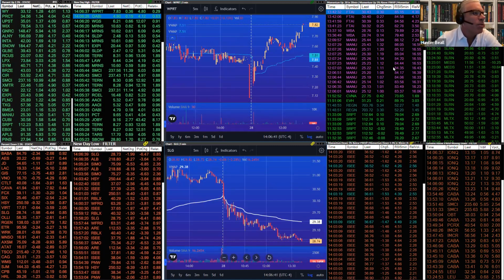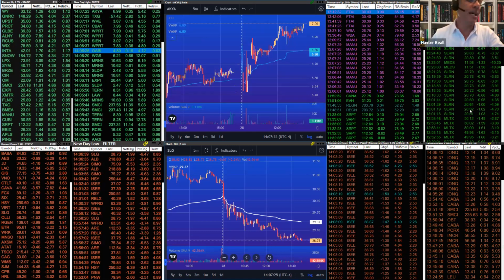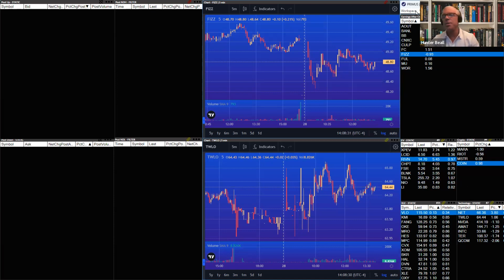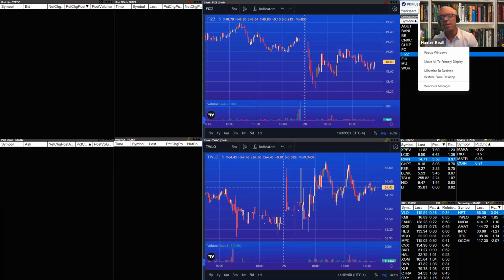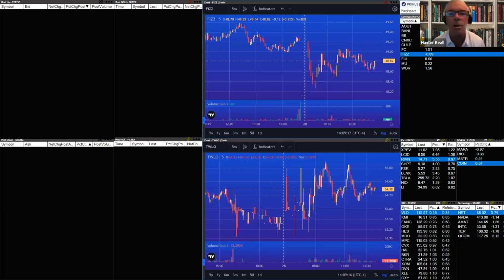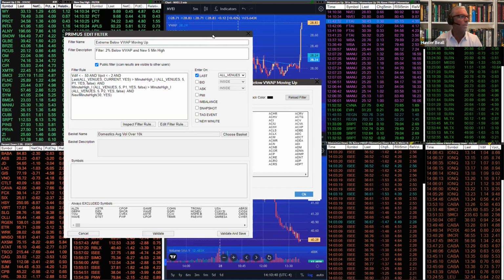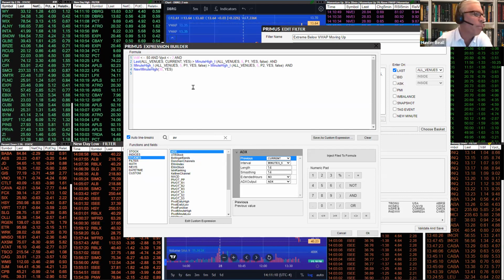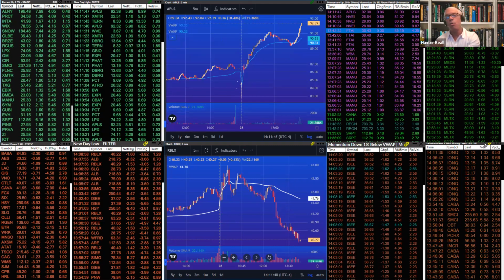Primus Scan Training Session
Primus Scan Live Training Session with our founder, Hunter Beall.  Recorded on July 28th, 2023.